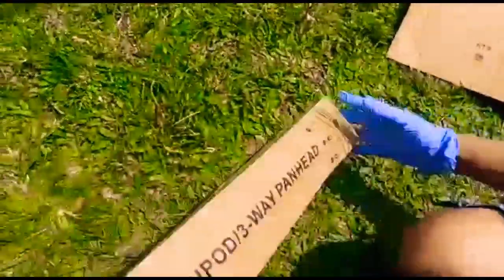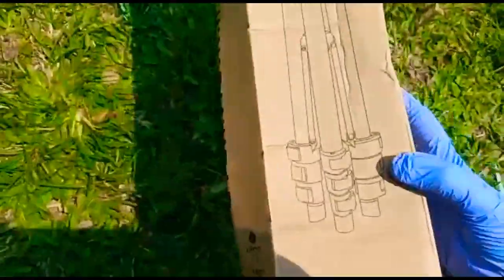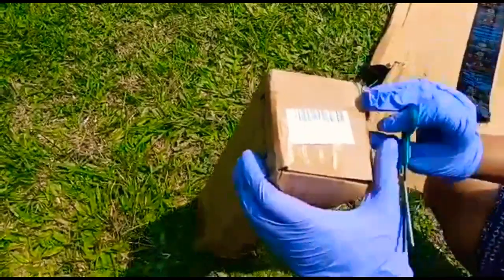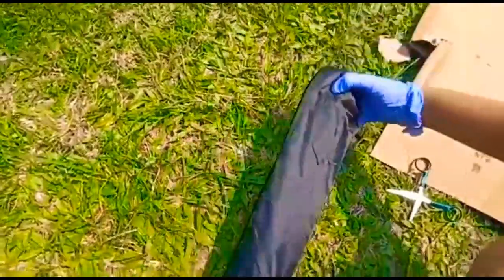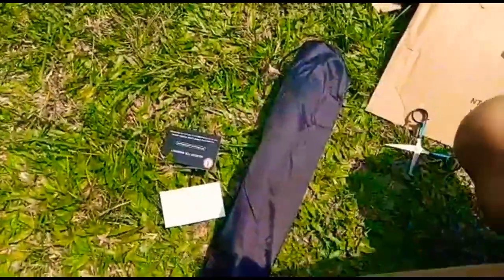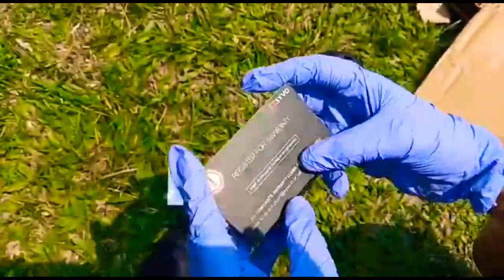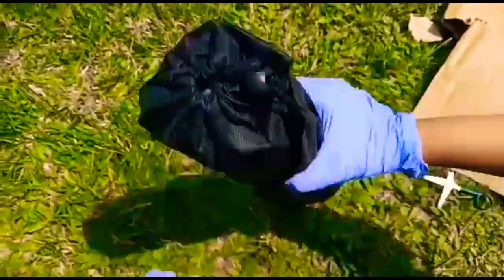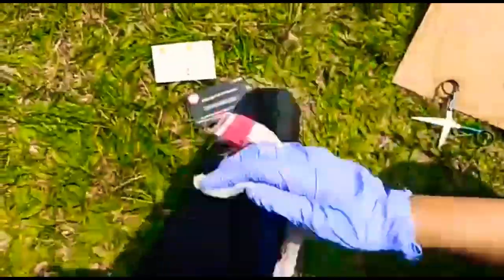লক ডাউনৰ মাজত হʼম ডেলিভাৰি😲(Home Delivery During 'Lockdown')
I have included an unboxing content for the first time in my channel and also how I spend yesterday's evening. Hope you'll loved watching this vlog.
Price of tripod - 3,990
Discounted price- 899